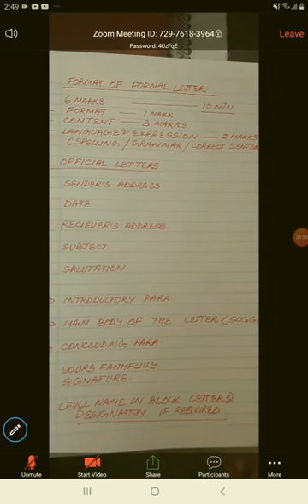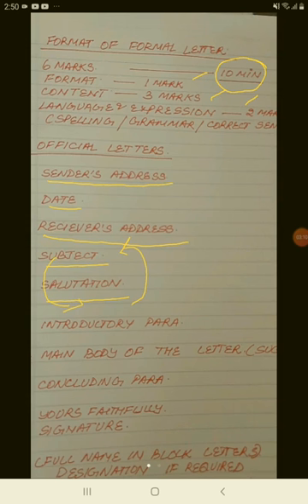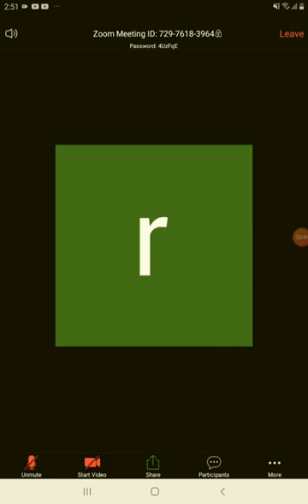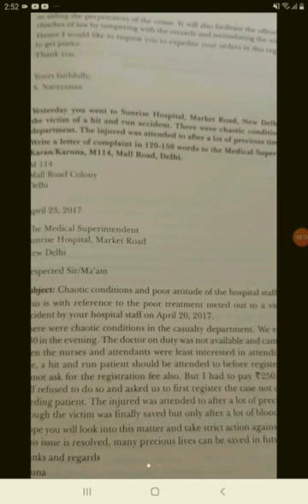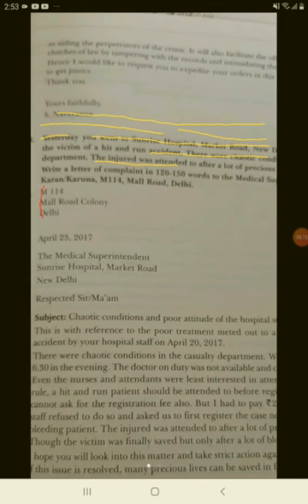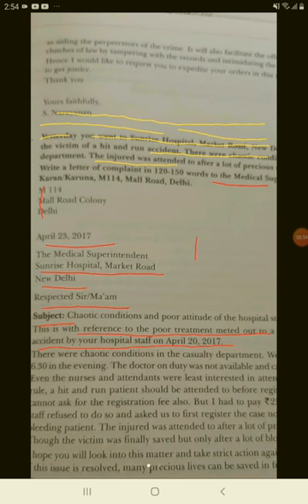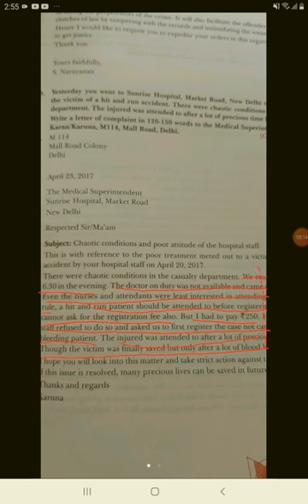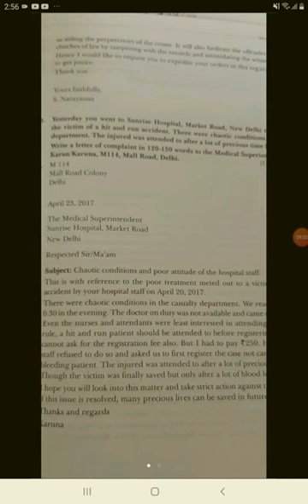Class XII English Writing Skill Official letter writing - letter of complaint . Explanation and guid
CBSE. Class XII English Writing Skill Official letter writing - letter of complaint . Explanation and guided practice